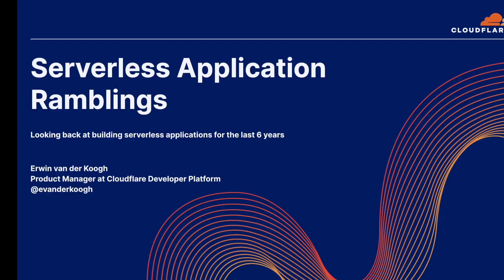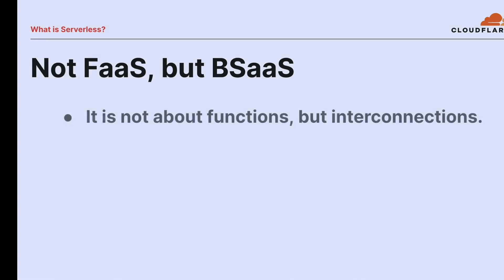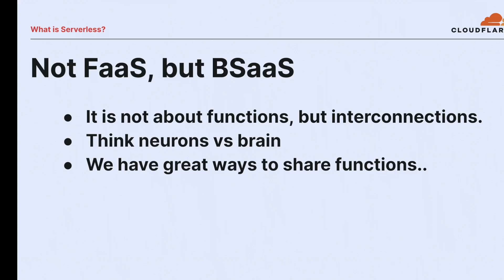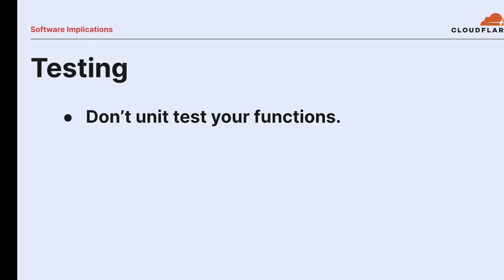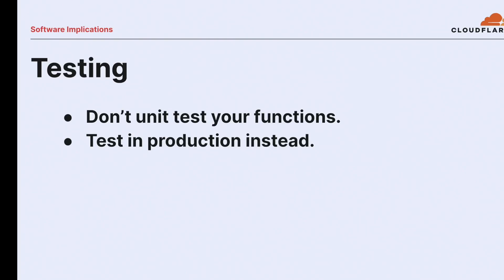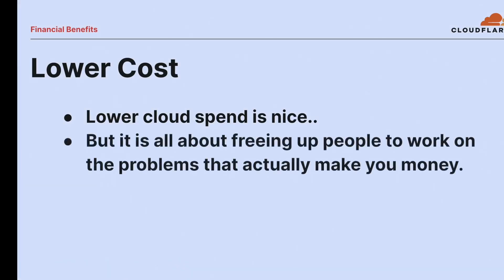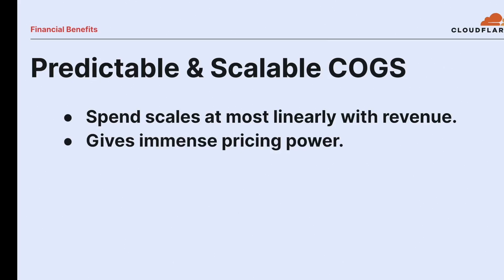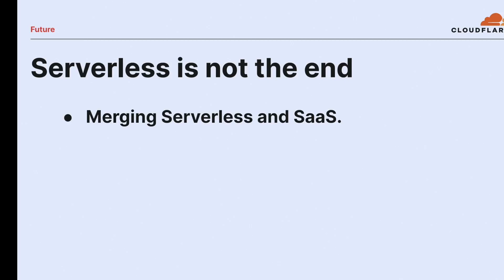Melbourne Serverless Meetup Group - October 2022 Talk 1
Title: "Serverless; 6 Years Later"
Speaker: Erwin van der Koogh
Description: It was almost exactly 6 years ago to the day that I gave my first talk about serverless at YOW Perth 2016. Since then I have built a startup on top of AWS Lambda and am now involved in building a next generation serverless platform at Cloudflare. This serverless talk is equal parts retrospective, lessons learned, future trends and therapy.